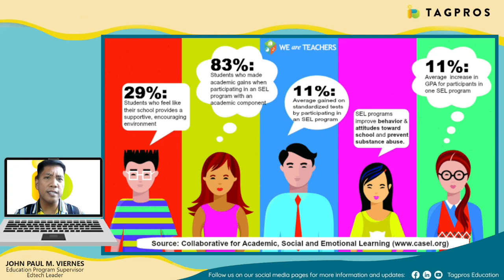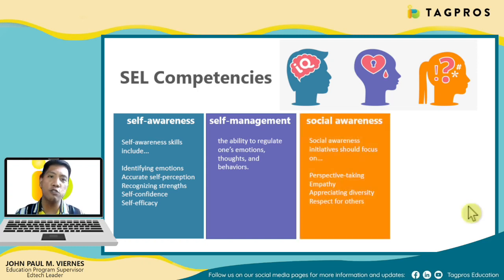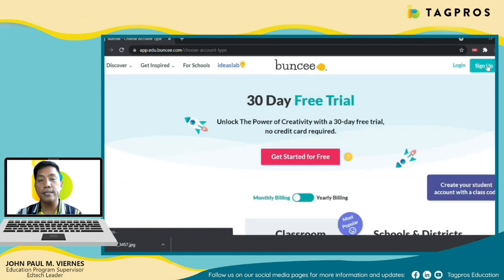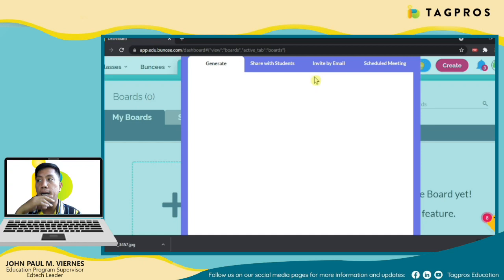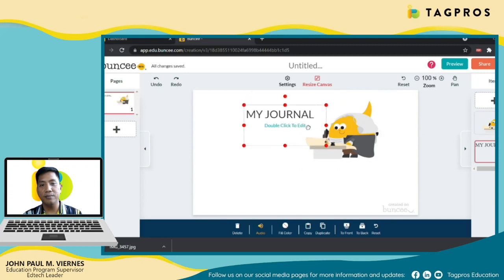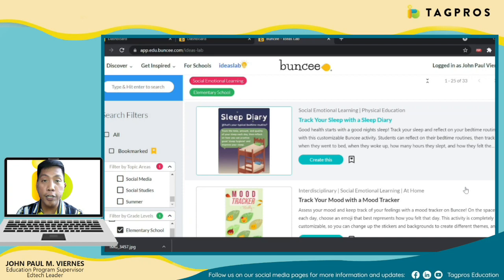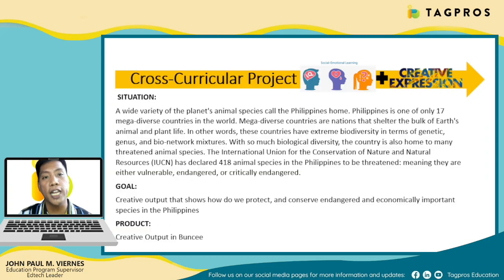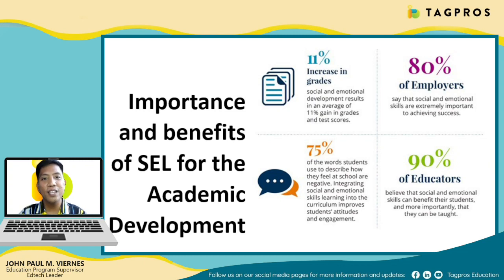Amplifying Cross Curricular Projects through Creative Expression & Social Emotional Learning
Meet Mr. John Paul Viernes! 🍎✨

Mr. Viernes is an EdTech Leader and Education Program Supervisor for DepEd, Laoag City. He is passionate about integrating real-life projects to help students learn better using technology tools.

In his upcoming session, "Amplifying Cross-Curricular Projects through Creative Expression and Social-Emotional Learning," John Paul will guide educators on using creative expression as a means to foster the development of the core competencies and skills of social-emotional learning. Moreover, the session will also give educators ideas on how to implement cross-curricular projects using technology tools and online learning resources to bring creative expression and SEL into classes.

SPEAKER:
John Paul Viernes

HOST:
Jim Tuscano

TECHNICAL TEAM:
Santi Buenviaje
Ericka Deato